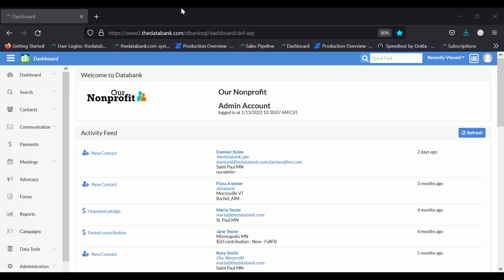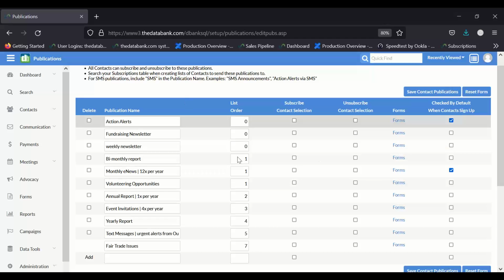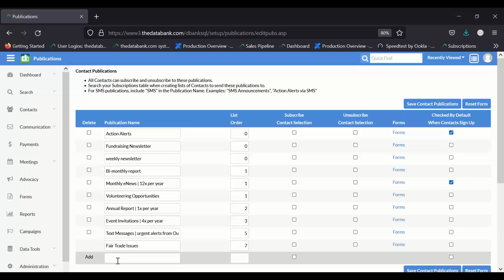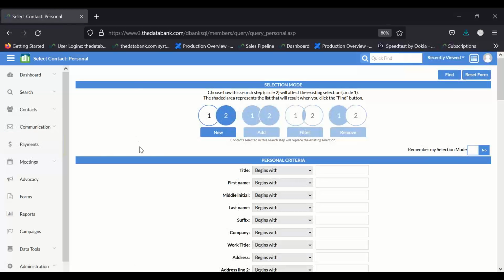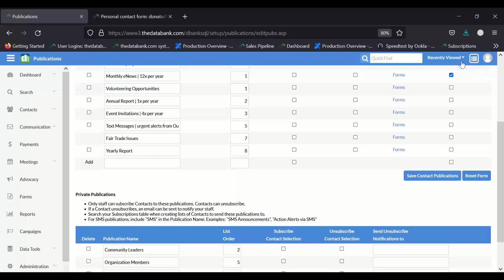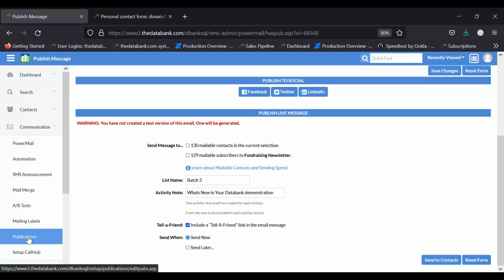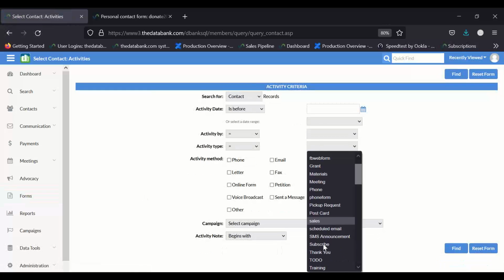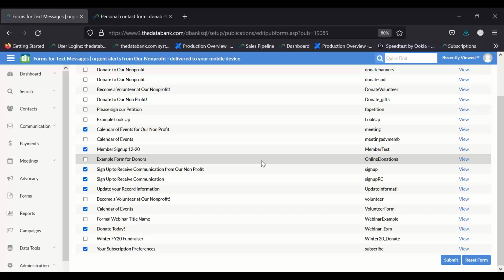Making the Most Out of Your Subscription Management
Learn the ins and outs of subscription management.